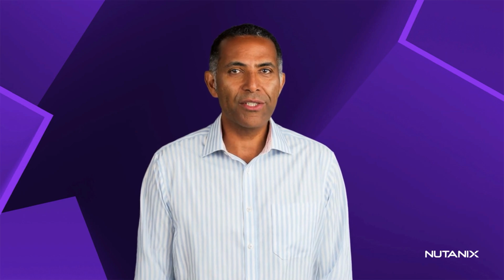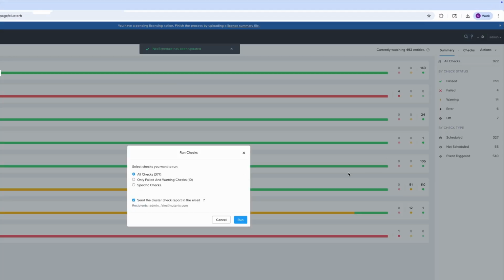How to Expand a Nutanix AOS Cluster | Technical Essentials | Nutanix University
Expanding a Nutanix cluster allows you to add more capacity and performance with more storage, memory and CPUs. This videos shows the proper step-by-step procedure.